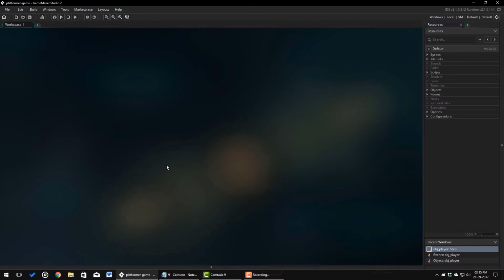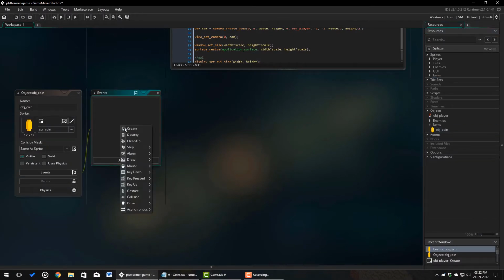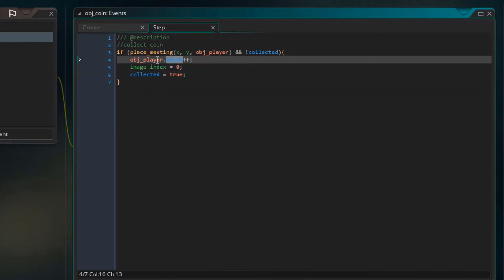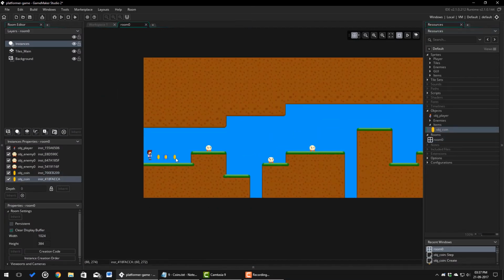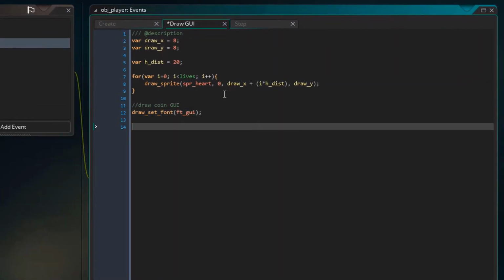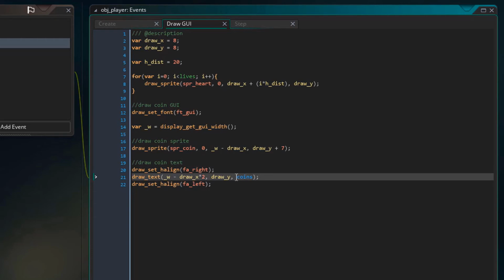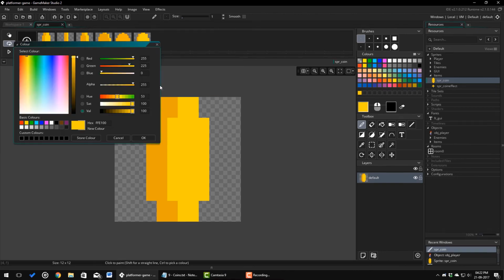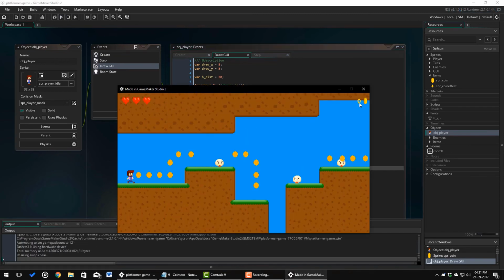How To Make Coins - GameMaker Studio 2